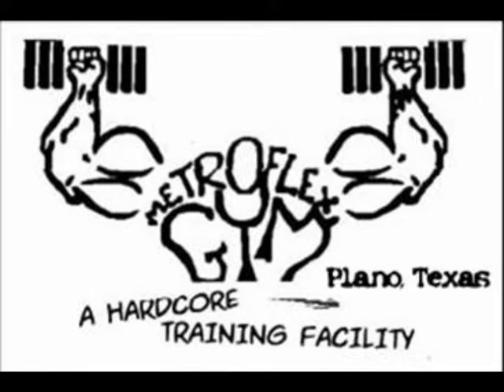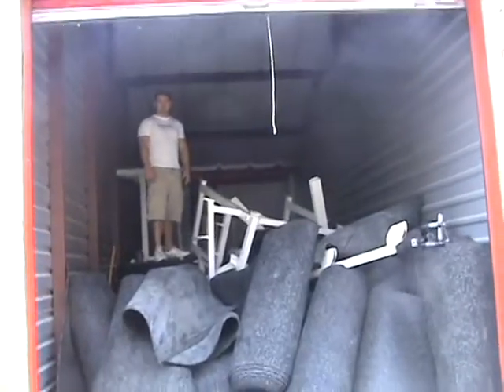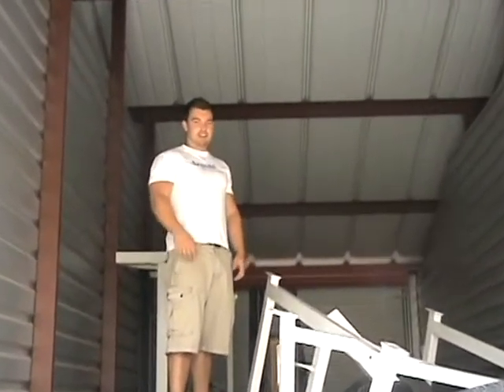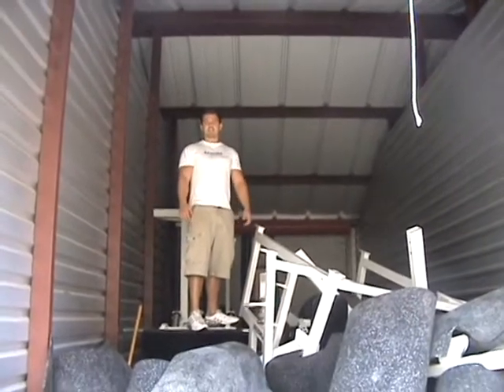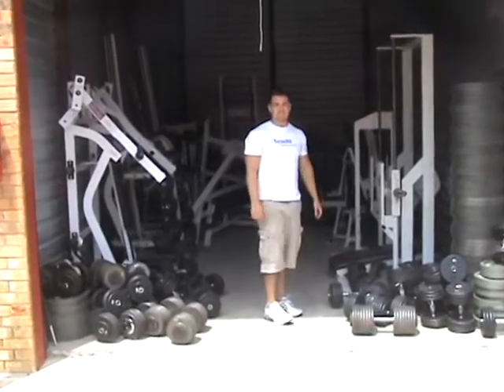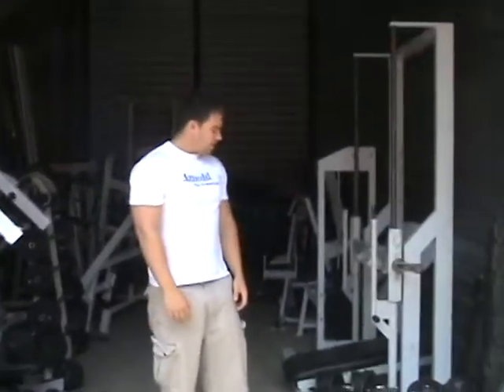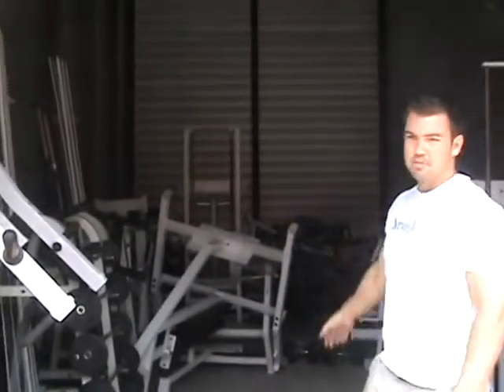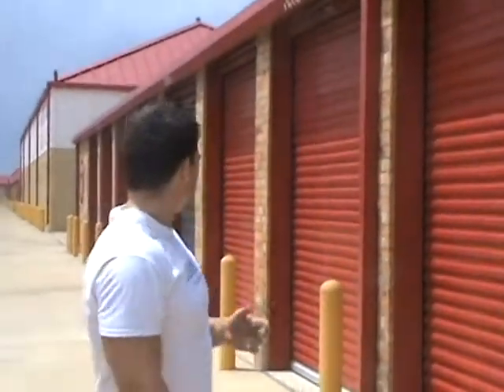MetroFlex Gym of Plano Texas!!!!! New Video!!!!!2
Owner, Greg McCoy, shows equipment purchased for the new metroflex opening in Plano, tx on Jan. 1st